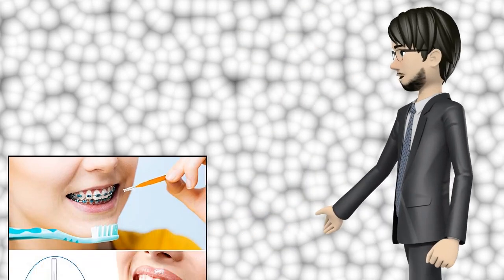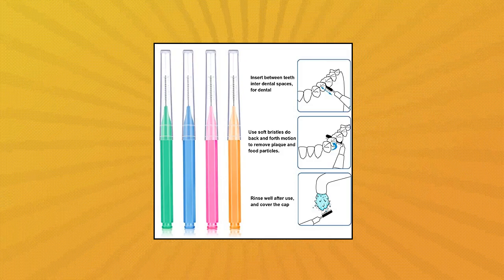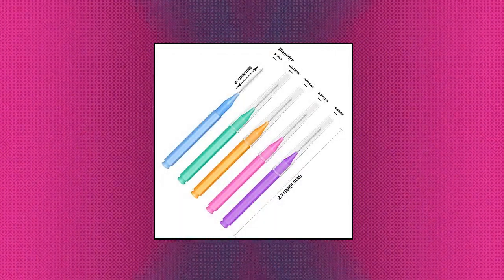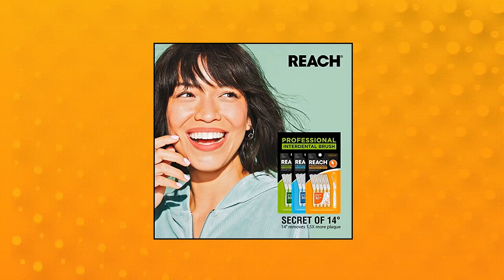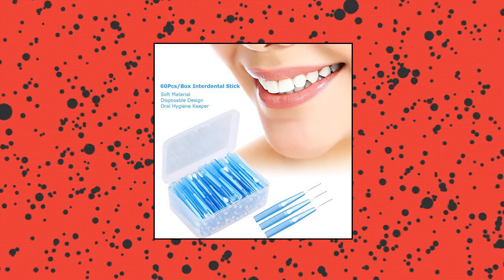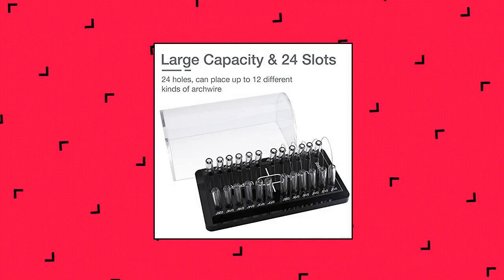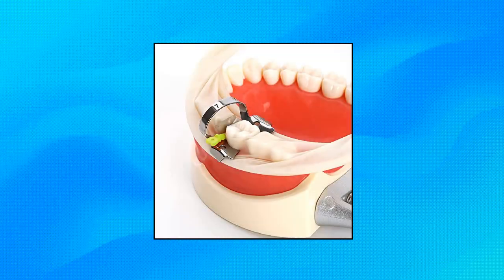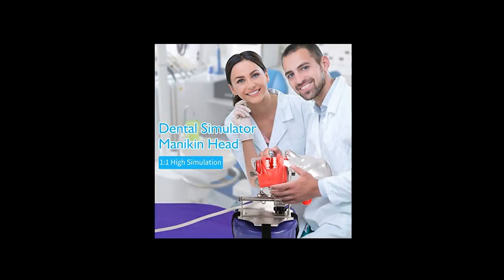Top 10 Orthodontic Supplies You Can Buy January 2023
100 Pieces Braces Brush for Cleaner Interdental Brush Toothpick Dental Tooth Flossing Head Oral Dental Hygiene Flosser Toothpick Cleaners Tooth Cleaning Tool  Bright Colors

EasyHonor Braces Brush for Cleaner Interdental Brush Toothpick Dental Tooth Flossing Head Oral Dental Hygiene Flosser Toothpick Cleaners Tooth Cleaning Tool  5 Bright Colors

REACH Interdental Brush Extra Tight 0.7mm | Removes up to 30% More Plaque | Special Designed for Gum Protection

Interdental Slim Brush Anself 60Pcs Dental Floss Picks Refill Inter-Dental Brush Teeth Stick Toothpick Flosser for Oral Deep Clean Health Car

Dental Metal Bite Turbos for Orthodontics Pack of 10

JT-18 Dental Vacuum Forming Molding Machine Vacuum Former Laminating Machin

faruijie Dental Orthodontic Ligature Wires Organizer - Preformed Round Metal Ligature Ties Holder Acrylic Case with Cover for Dental Clinic Arrange and Stor

DAMUZHI Orthodontic Matrix Wedges Dental Prime Teeth Interproximal Wedge Guard With Metal Plastic Wedge Knife With Protection Dental Steel 3box 50Pcs/bo

ANNWAH Dental Simulator Manikin Phantom Head - Teaching Mouth Head Model Fix on Chair Replaceable Typodont Tooth Model 360-Degree Adjustment for Dentists & Dental Assistants and Hygienist

 100 Pieces Braces Brush for Cleaner Interdental Brush Toothpick Dental Tooth Flossing Head Oral Dental Hygiene Flosser Toothpick Cleaners Tooth Cleaning Tool  Bright Colors

River Lake Interdental Slim Brush

 To Get it you should Pay :: $28.99 Check Links Above fo